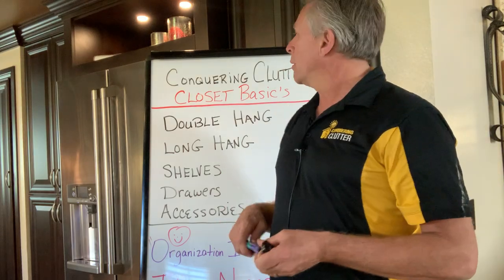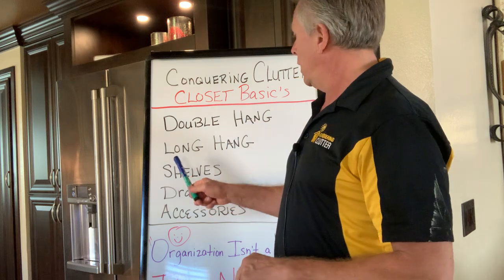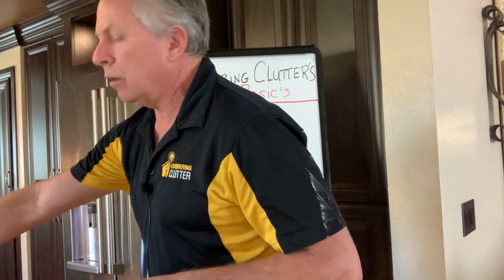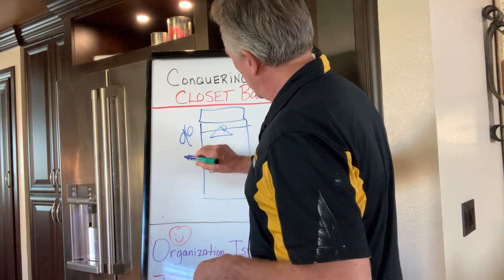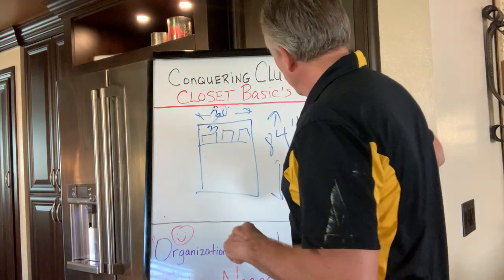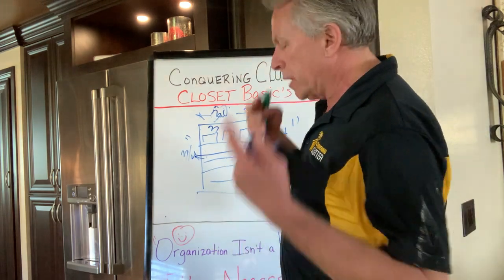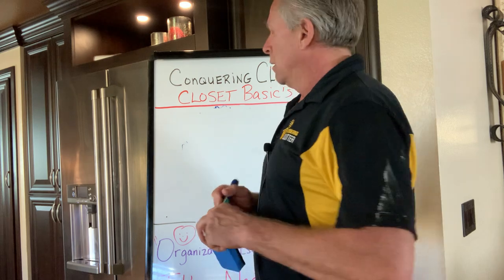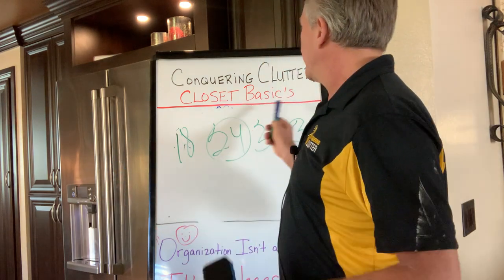Custom Closet Design Layout Basics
This Video will help you understand a custom closet layout, how to measure
what are the components of a closet with heights and all sorts of tips.